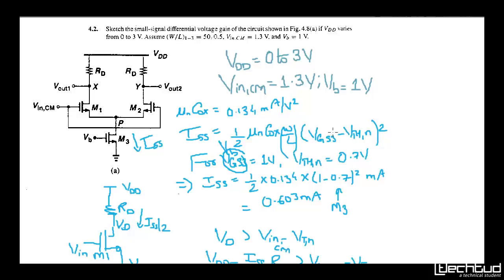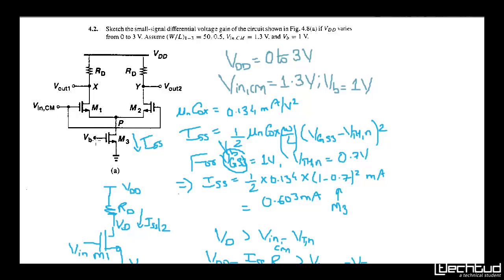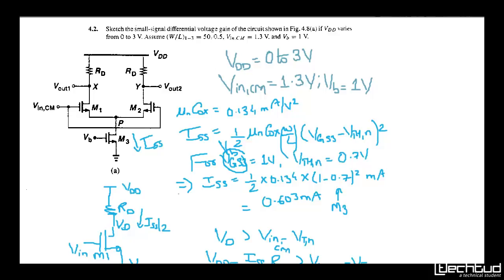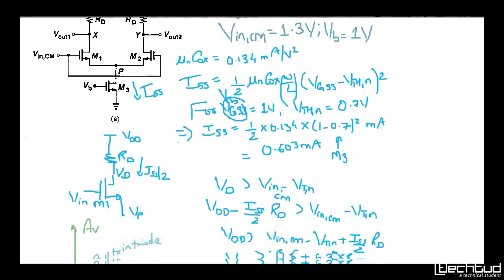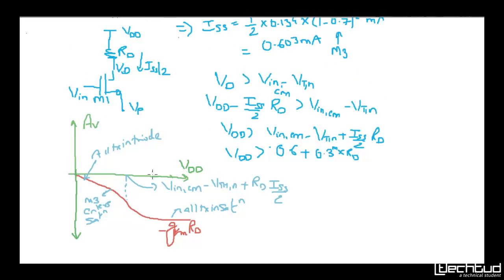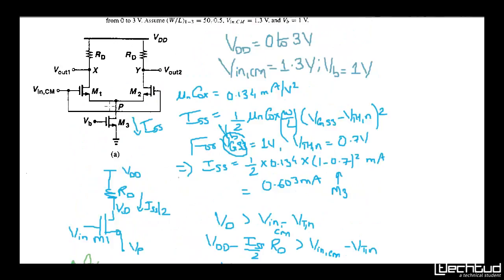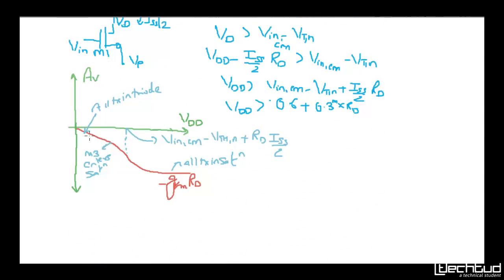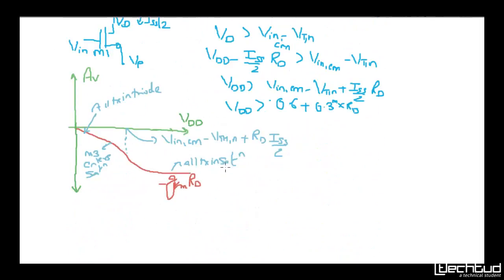Analog VLSI: Problem Session-2 Differential Pair